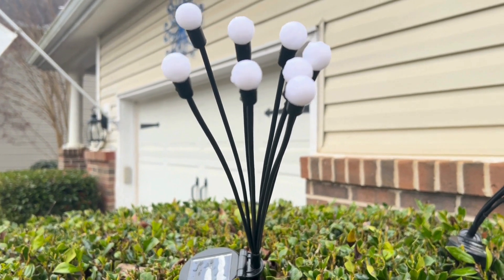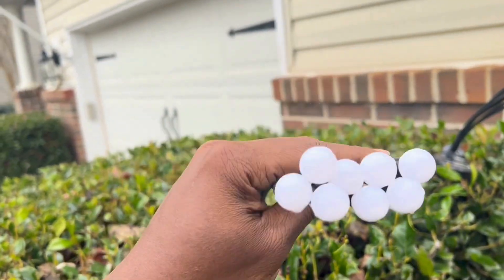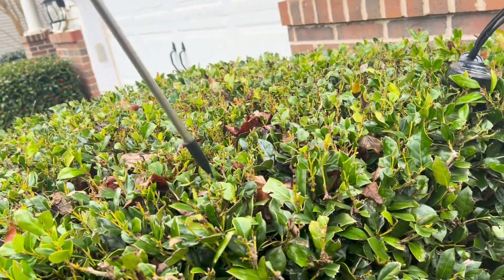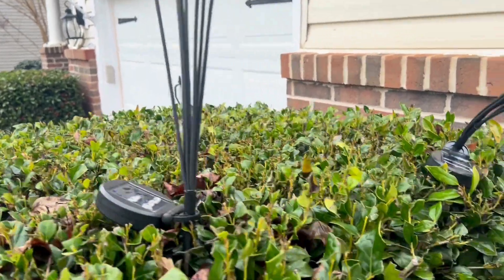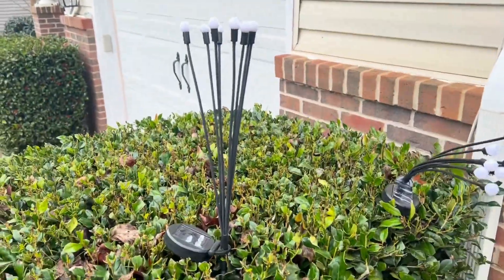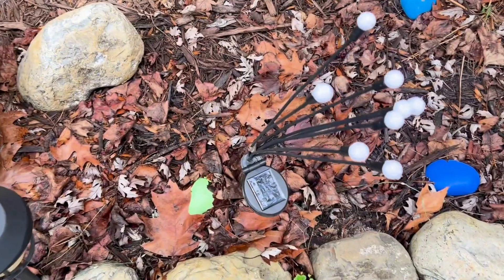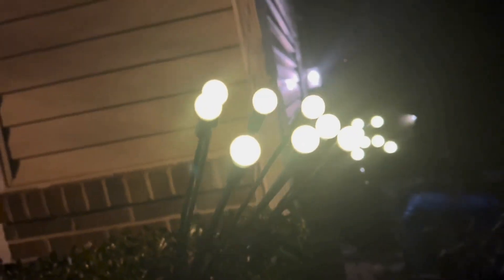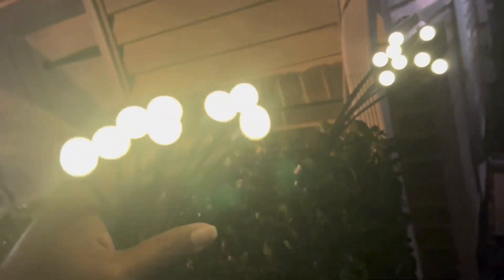Boost Your Garden with DONGULI Solar Lights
Amazon Walmart

Best DONGULI Solar Garden Lights Hands-on Review

Looking to enhance your garden with beautiful and eco-friendly lighting? Look no further than DONGULI Solar Lights! These solar-powered garden lights are not only energy-saving but also add a magical touch to your outdoor space.

Say goodbye to expensive electricity bills and say hello to a gorgeous and sustainable garden.

SWAY WITH THE WIND AND MAKE YOUR GARDEN MAGICAL - We've made a new upgrade to our solar swing lights, with a more flexible stem than other garden solar lights, easier to sway with the wind, while bending to the direction you want. Whenever the wind blows, it looks like fireflies are dancing. Add a magical touch to your garden with these Solar Firefly Lights that sway beautifully with the wind!

CREATE REMARKABLE LIGHTING DISPLAYS - Our outdoor lights are powered by super high-quality solar panels, no electricity is necessary! These outdoor garden lights charge during the day in the sun and automatically turn on at night. With 10-15 hours of continuous glow time after a full charge. Create the perfect atmosphere for entertaining, parties, weddings, or simply relaxing outdoors with friends and family.

ALL-WEATHER DURABILITY - The solar light outdoor decorative is made of high-quality material and is built to last. The IP65 waterproof rating ensures these solar firefly lights can withstand harsh weather conditions, making them ideal for year-round outdoor use.

VERSATILE PLACEMENT - With our solar-powered waterproof lights, you can easily install them anywhere, and say goodbye to troublesome cords and wires with easy installation and low maintenance. At the same time in order to make your use safer, LED balls use a smoother process design, smooth and no hard feeling on touching.

QUALITY ASSURANCE - We have professional experience in manufacturing solar lights, in order to ensure that each customer can have a better experience, we ensure that each DONGULI solar light has passed professional tests to ensure the lighting is stable in the dark.